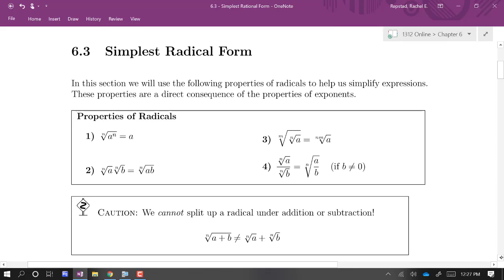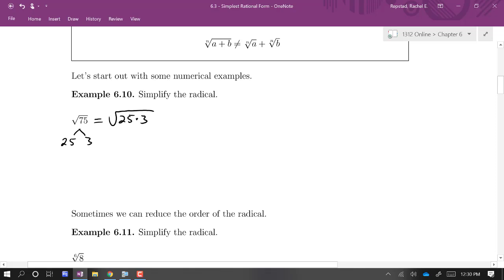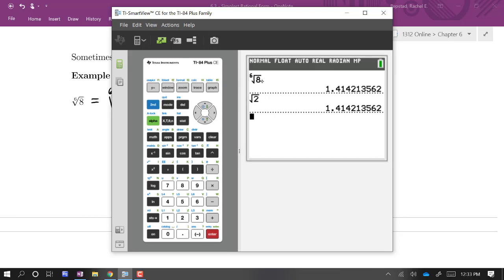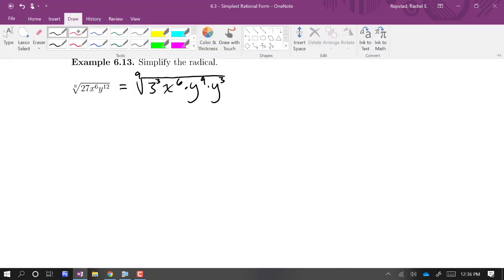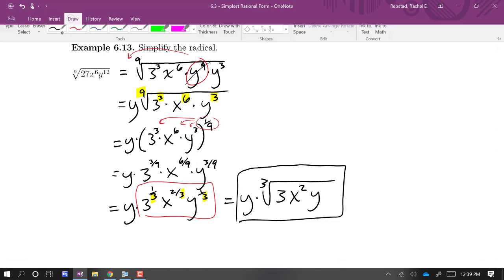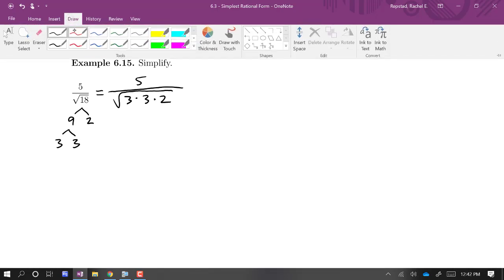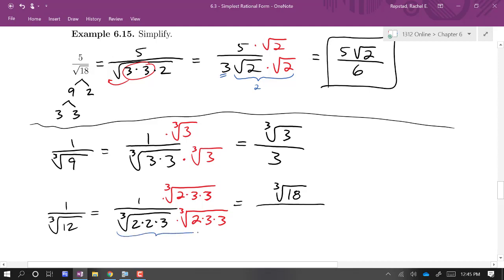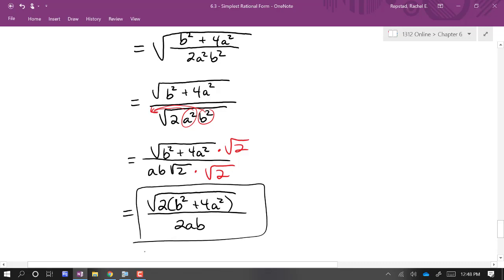MAT-1312 - 6.3 - Simplest Radical Form